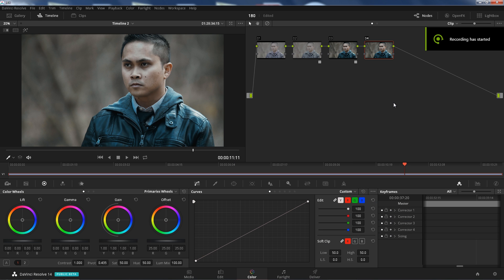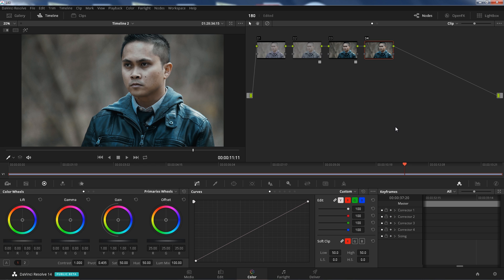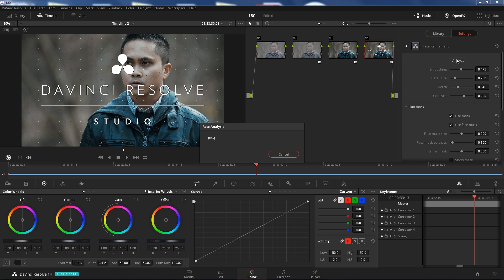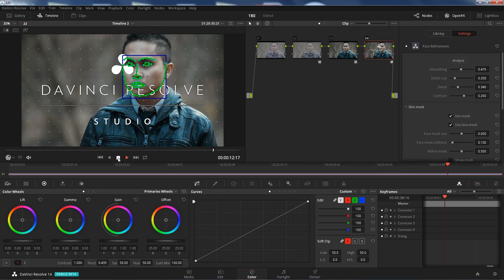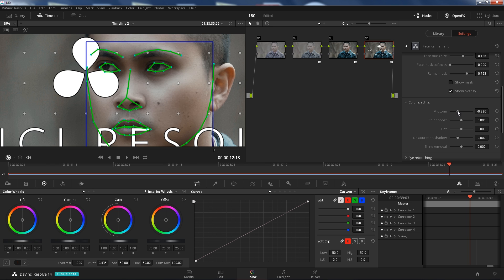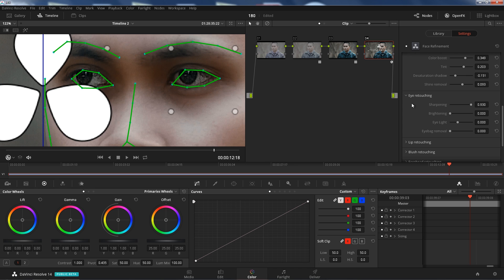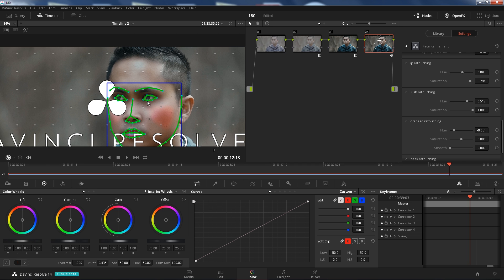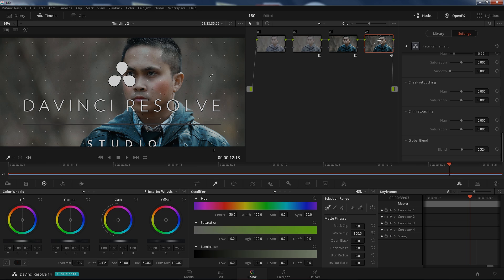Davinci Resolve 14 Tutorial